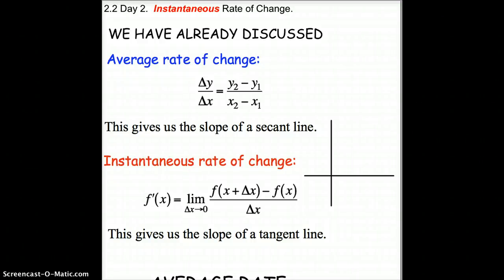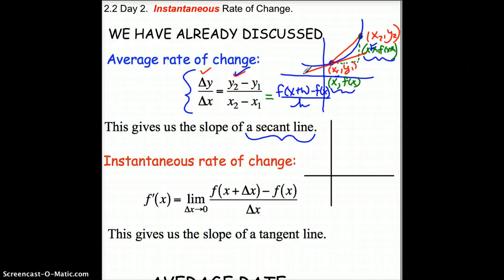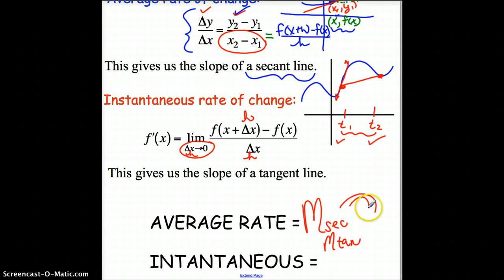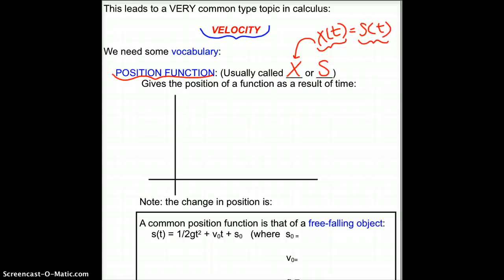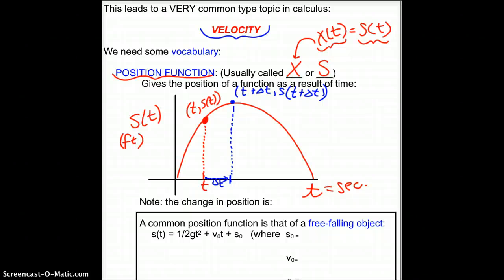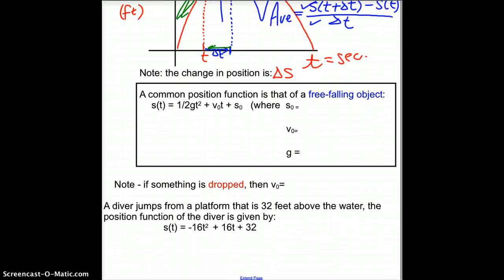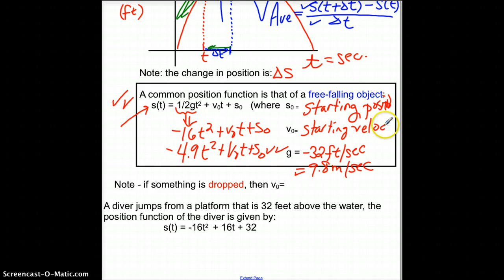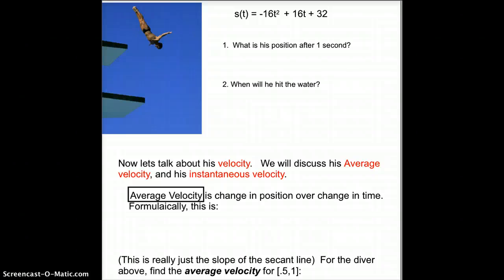Notes for the weekend (2.2B)